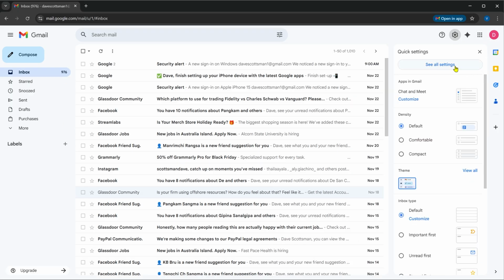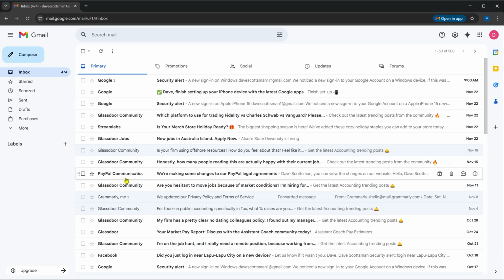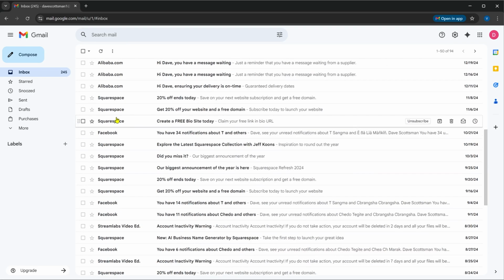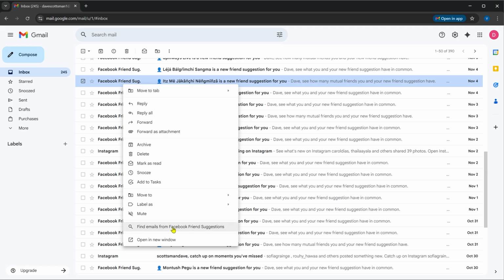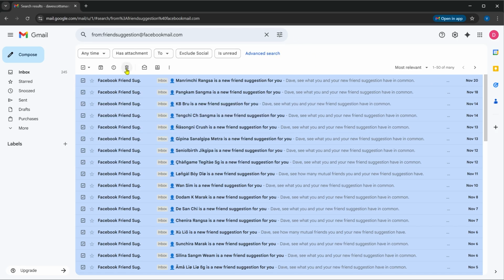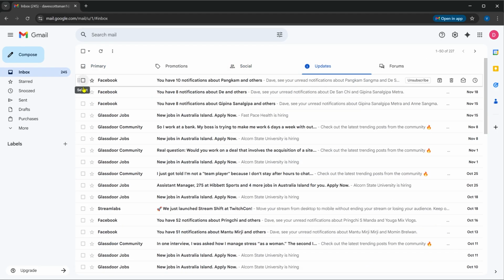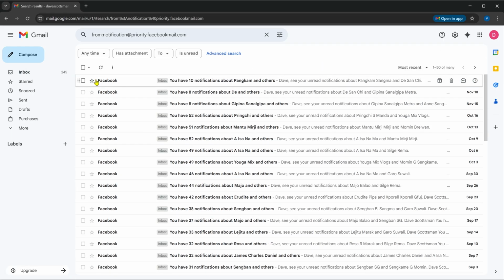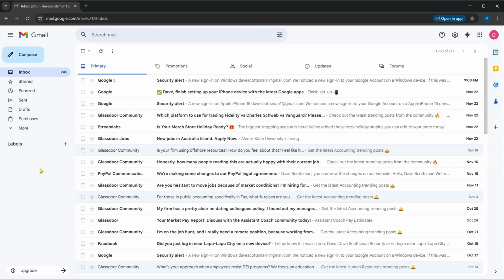How to Clean Up Gmail Inbox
In this video tutorial you will learn how to clean up Gmail inbox!